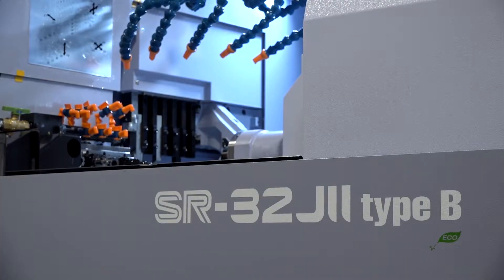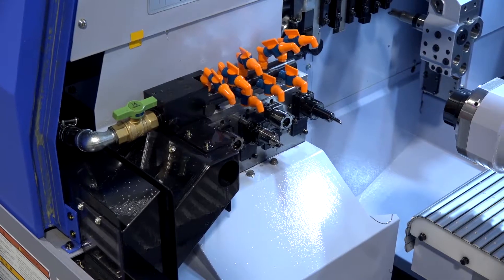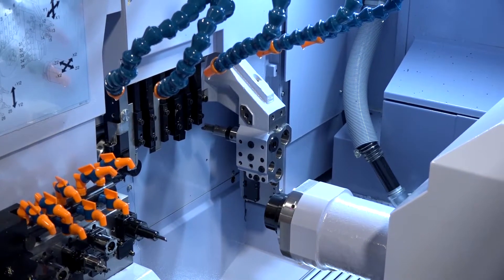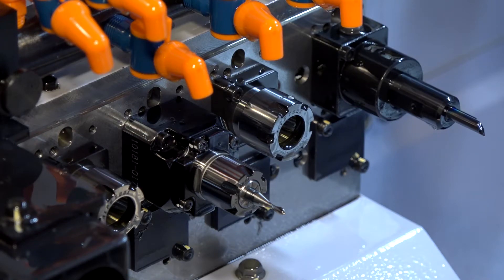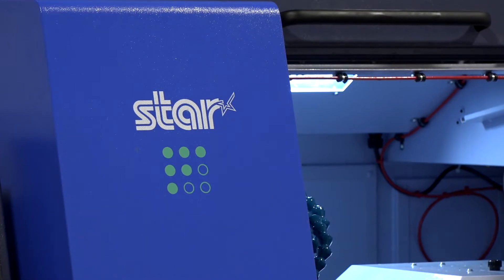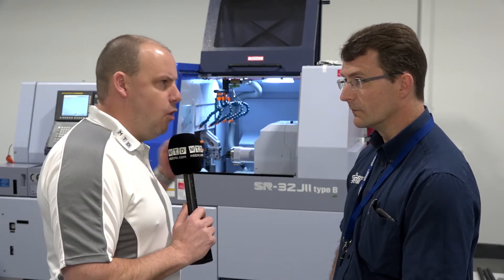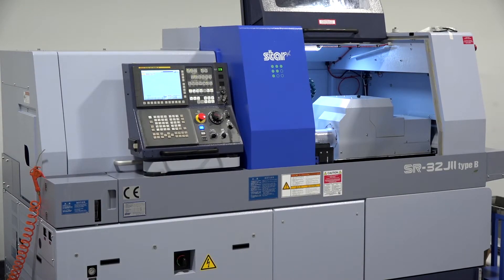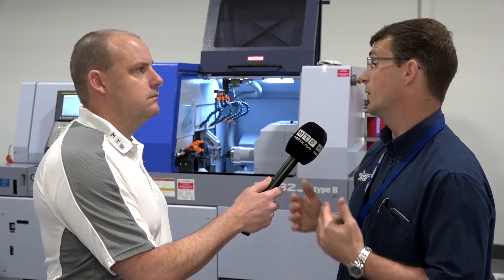Star GB MACH 2018 HIGHLIGHT - SR 32JII type B on show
A highlight product focus for MACH 2018 - The Star GB SR 32JII type B sliding head lathe. A new model with further enhancements including a heavier construction, more tools and more power.